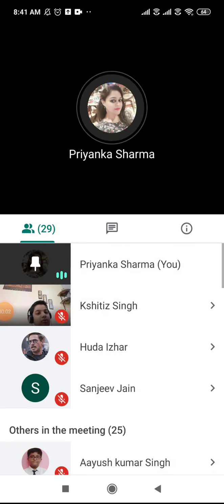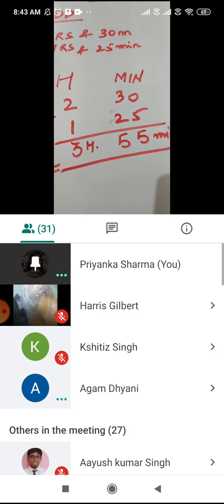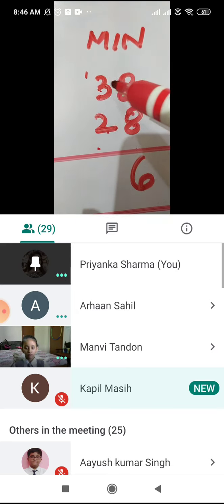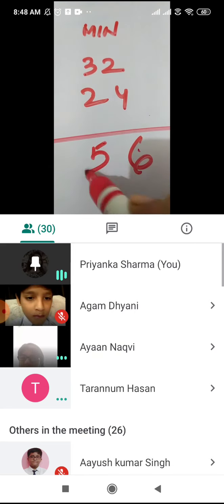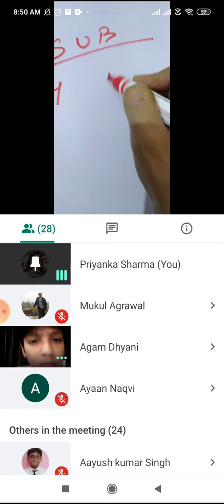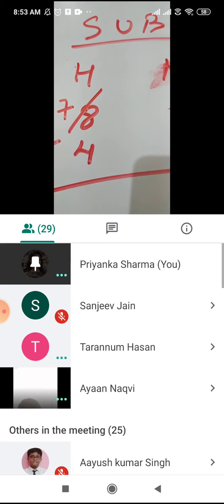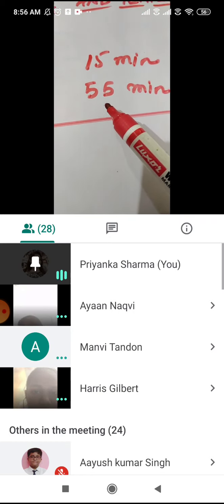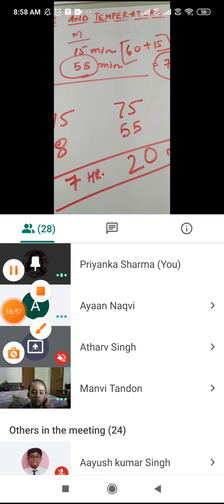23 October 2020